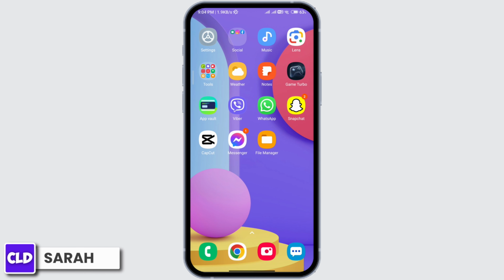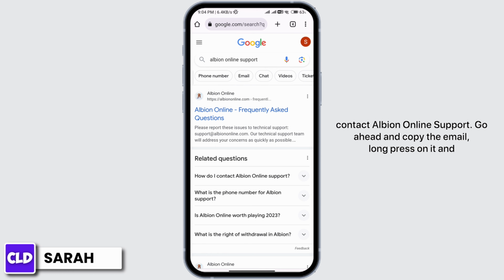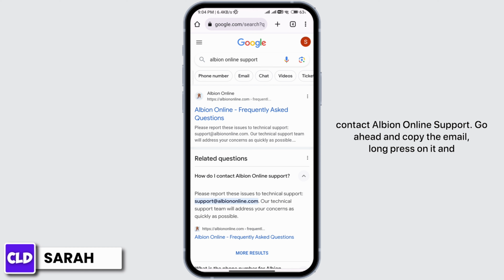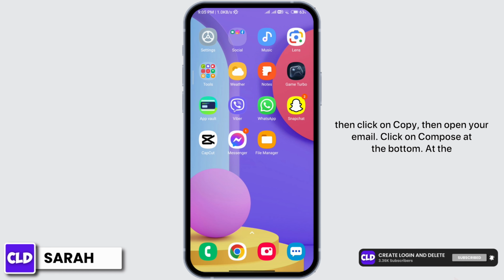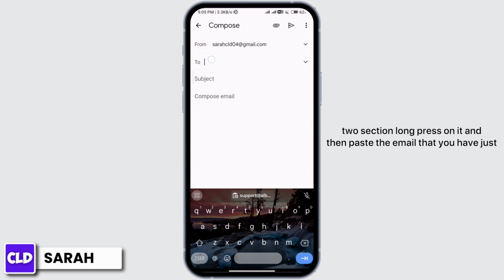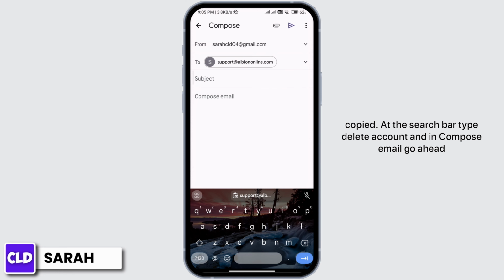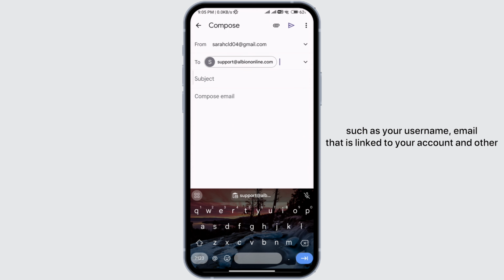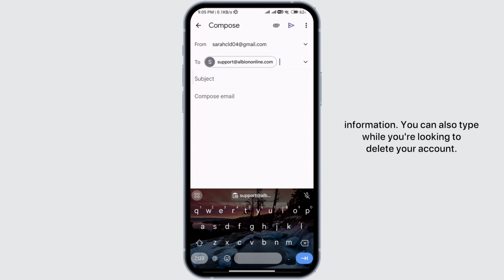How To Delete Albion Online Account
In this tutorial, we'll provide you with a step-by-step guide on how to delete your Albion Online account, ensuring that your personal information and game progress are removed from the platform.

👋 Welcome to Create Login And Delete! In this video, we'll guide you through the process of deleting your Albion Online account. If you've decided to part ways with Albion Online and want to remove your account permanently, you're in the right place.

Tips for Deleting Albion Online Account
🔗 If you have any questions or need further assistance with deleting your Albion Online account, please feel free to leave a comment below, and we'll do our best to assist you.

📱 Timestamps:

0:00 - Introduction
0:05 - How to Delete Albion Online Account
0:10 - Steps to Delete Albion Online Account